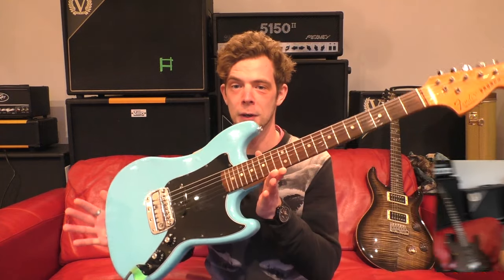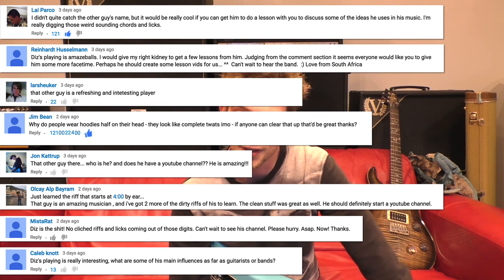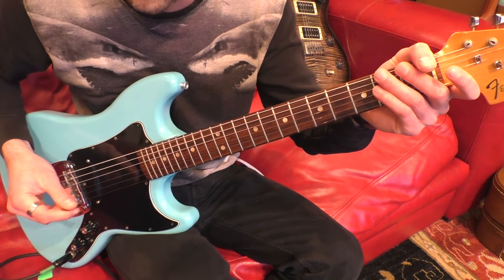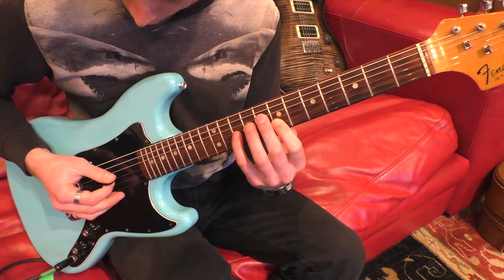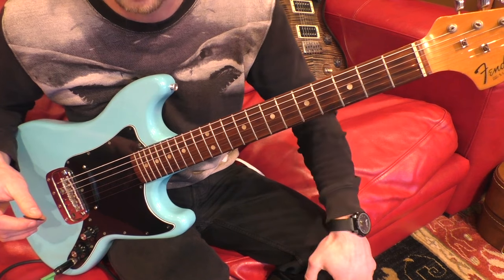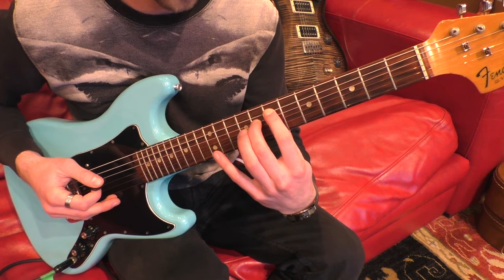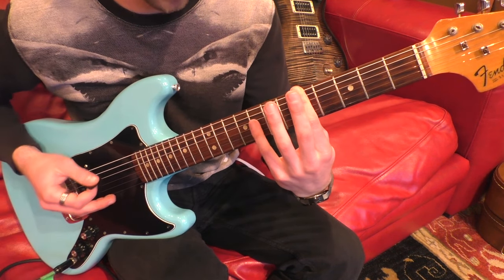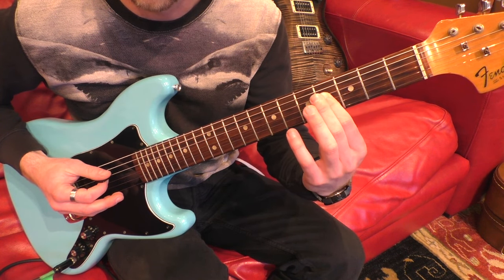How To Play That Riff At 4:00? - Rory McLean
Quick breakdown of one of my riff's from Rob Chapman's 'How To Sound Like Yourself For Under £1,000 - Guitar hints, tricks & tips'

More coming soon, Let me know what you want to see!

Please like, shasu-sashub-babalup-babalup-babalup!